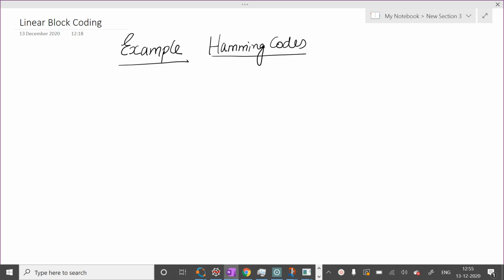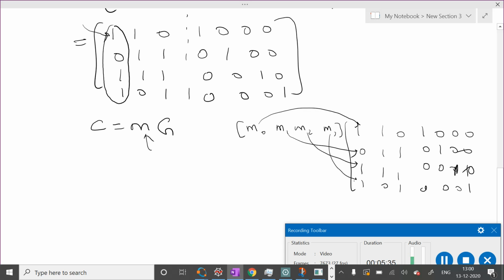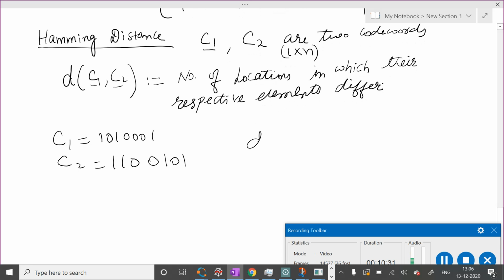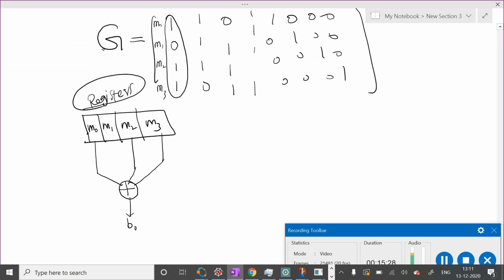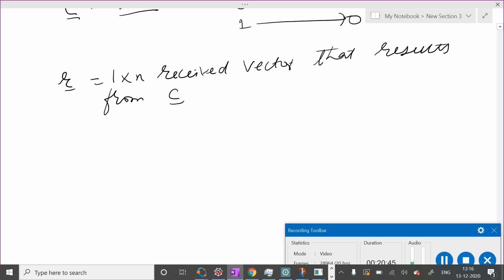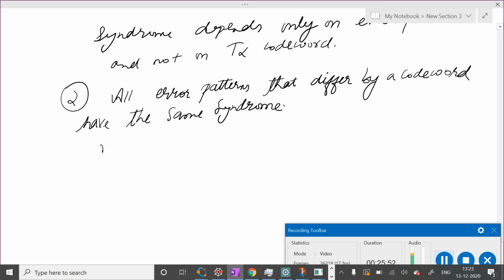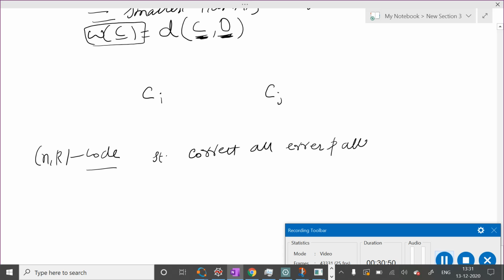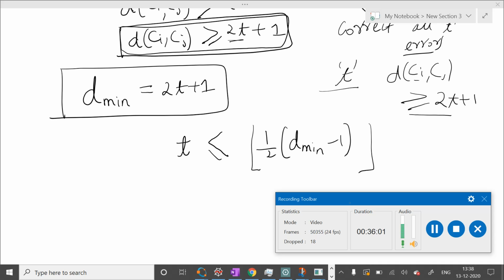Digital Communication (MTech): Linear Block Coding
In this lecture, we will discuss the construction of linear block codes via the Generator matrix. We will also discuss various important metrics like Hamming distance, Hamming weight, and minimum distance of a code. We will also define the syndrome of a received code via a parity check matrix.